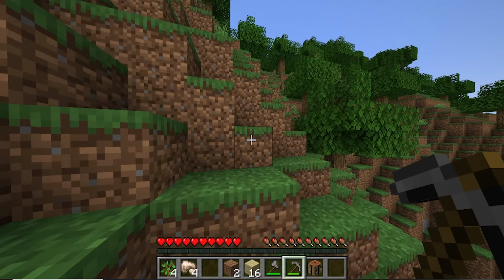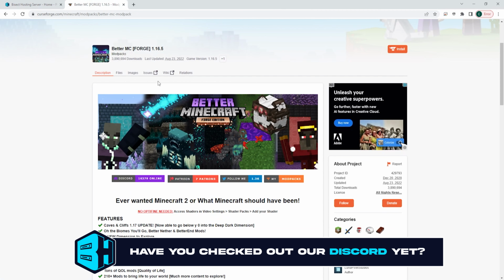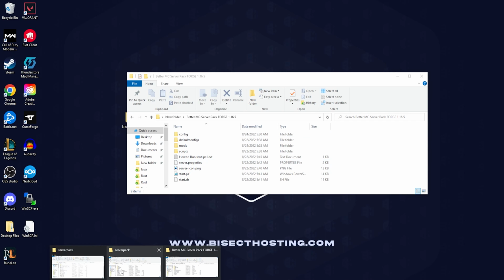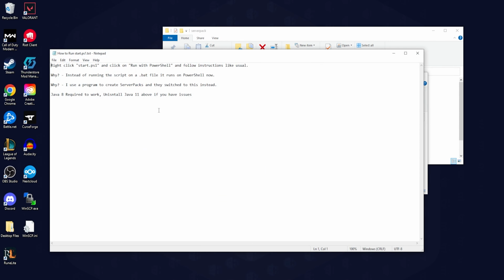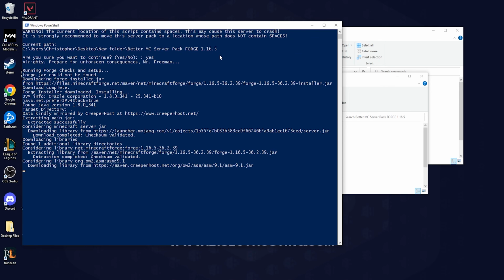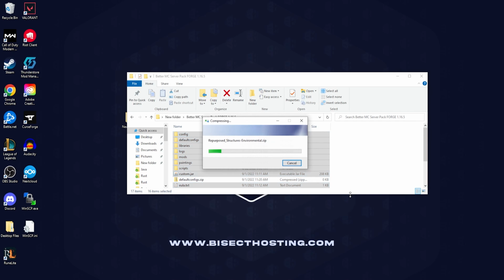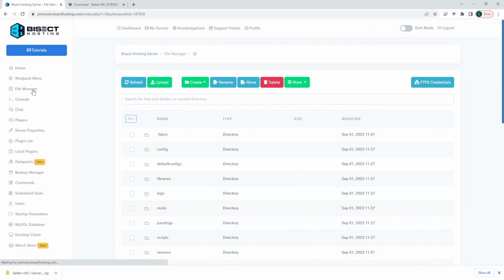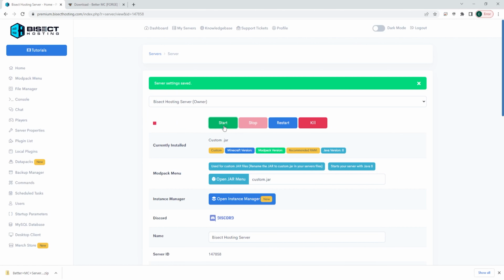How to Install Custom Modpacks on Minecraft Servers! (Minecraft 1.16.5 and older)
Learn How to Install Custom Modpacks on Minecraft Servers! (Minecraft 1.16.5 and older)

Installing a custom Minecraft modpack to a  Minecraft server can be difficult to grasp, but with this easy custom modpack Minecraft guide, we will quickly go over how to get connected to your favorite BisectHosting Minecraft servers! If you are interested in having your own Minecraft server, make sure to check out:

TIMESTAMPS:

0:00 Intro
1:00 Downloading Modpack
1:24 Getting Files Ready
4:00 Moving Files to Server
4:28 Changing Jar
4:52 Outro

CONTROL PANEL OVERVIEWS:
Full control panel tour: